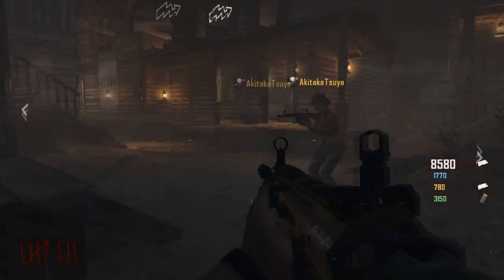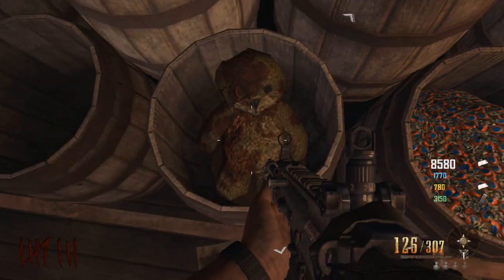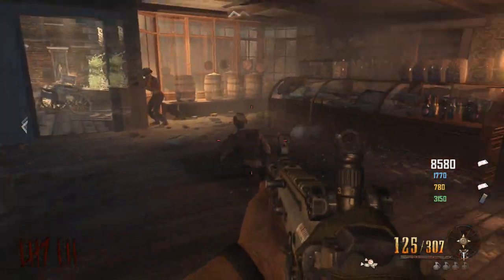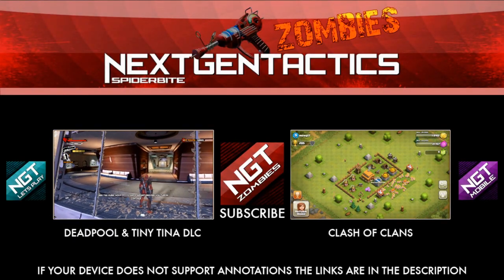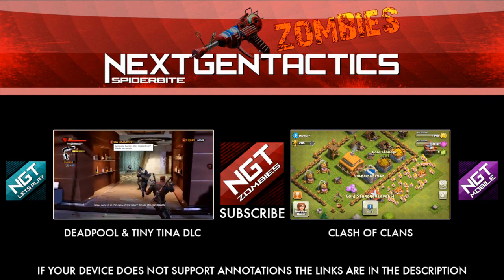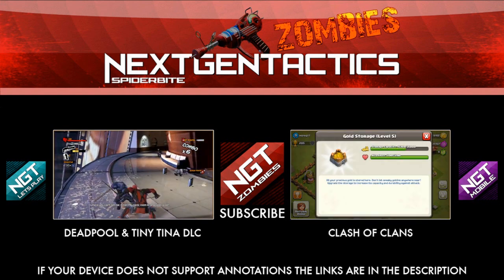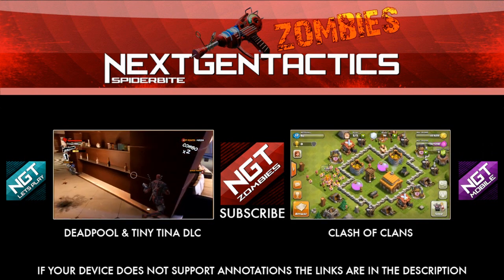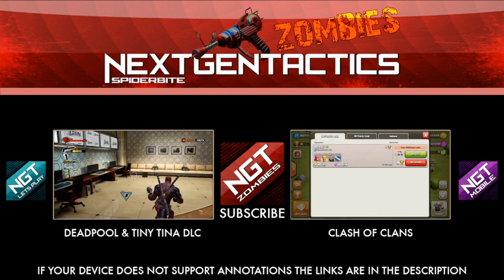Buried Zombies Map Discovery #8: Finding the Second Teddy Bear